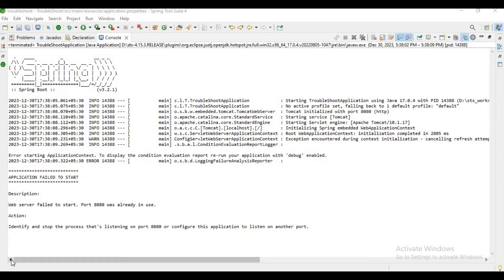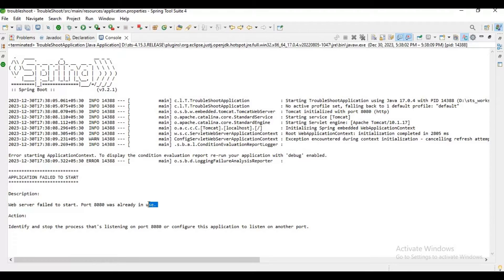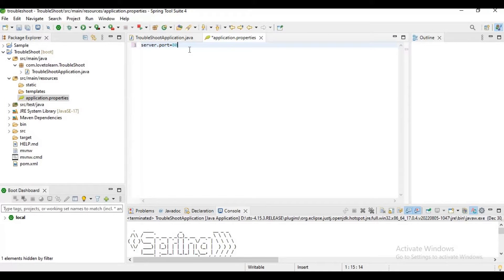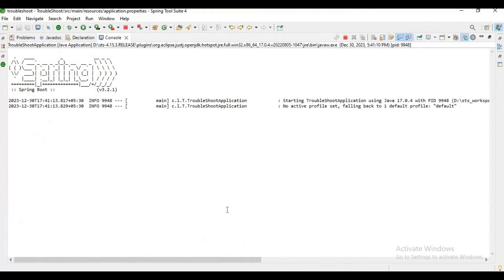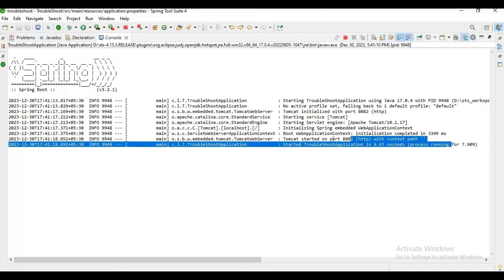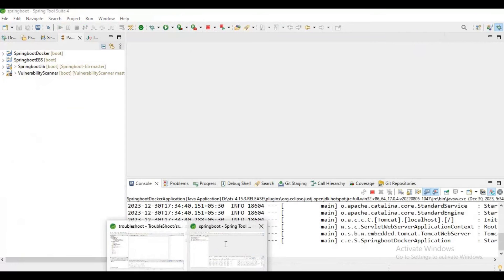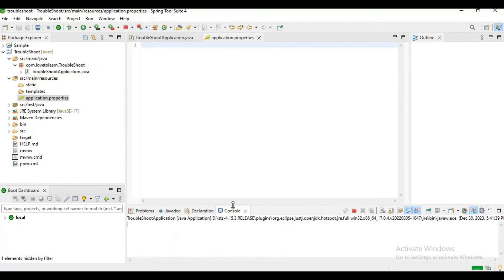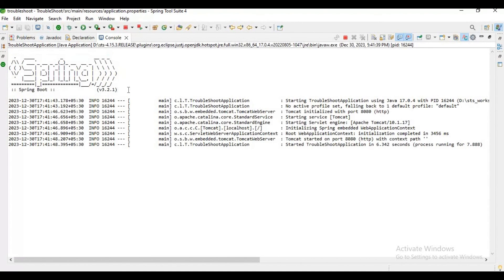Resolve Web Server failed to start Port 8080 was already in use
Resolve Web server failed to start. Port 8080 was already in use ||SPRING BOOT

Under src/main/resources make one "application.properties" file, inside that put server.port=8072. Take port number according to ...
Port 8080 already in use | ECLIPSE | Spring | Live Reload & | Changing port number
How to Kill a Process running on Port Number-8080||Resolve Port 8080 was already in use||SPRING BOOT
Port 8080 Was Already In Use | Application Failed to Start - Error Fixed

In this video, I have explained the steps to fix the error which is faced many times while working on a spring boot project. The Error ...

Web server failed to start. Port 8080 was already in use. spring boot SOLVED

How to solve web server failed to start. port 8080 was already in use in spring boot is shown Springboot.

Spring Application Error | Application Failed To Start

Application Failed To Start Springboot Spring.